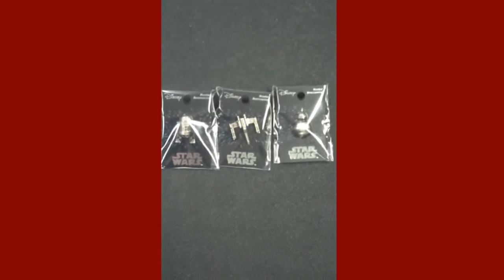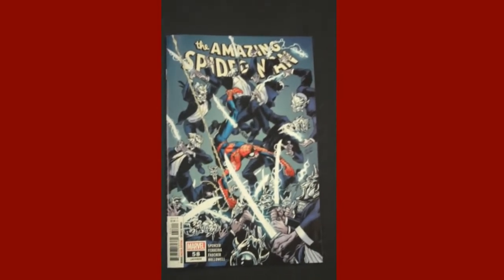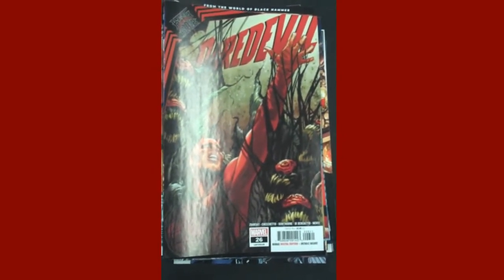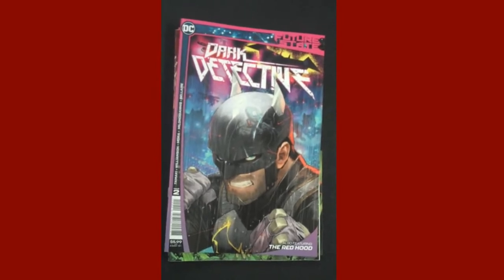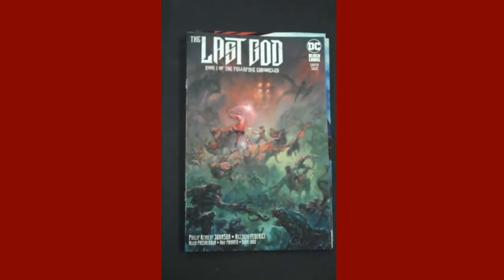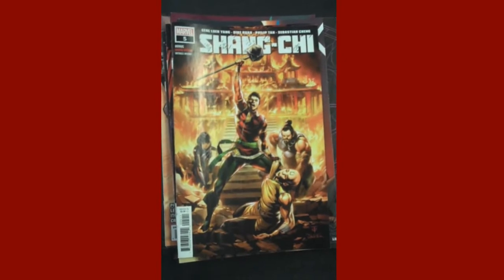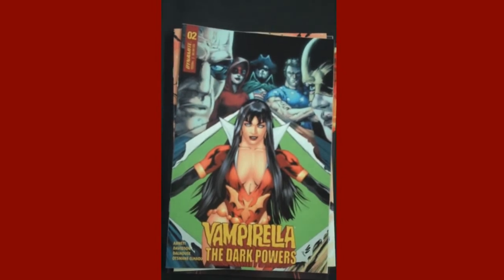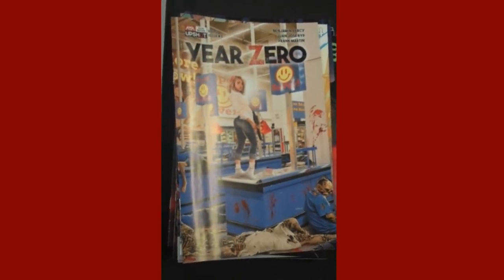Fox Comics & Games New Comic Books For Jan 27th 2021